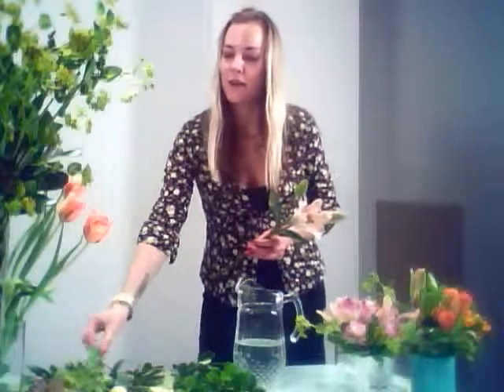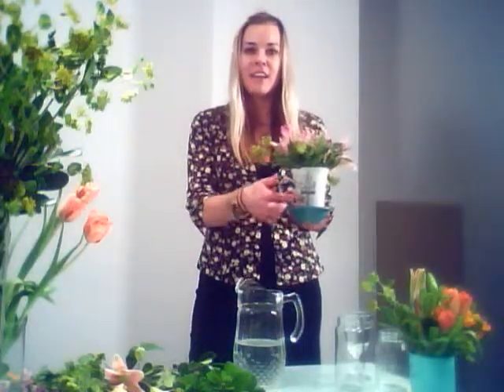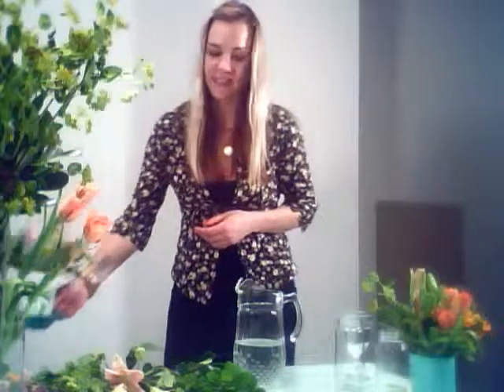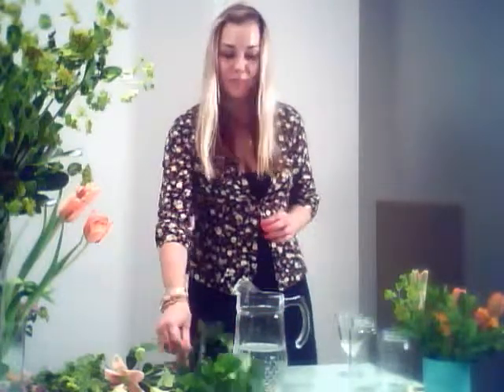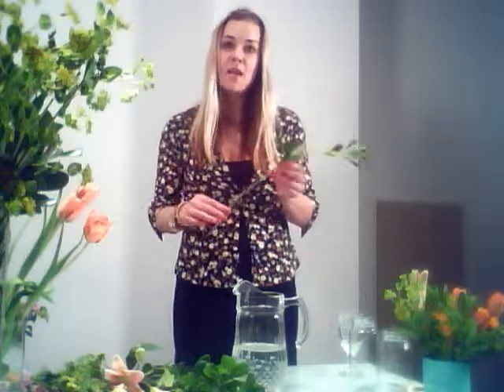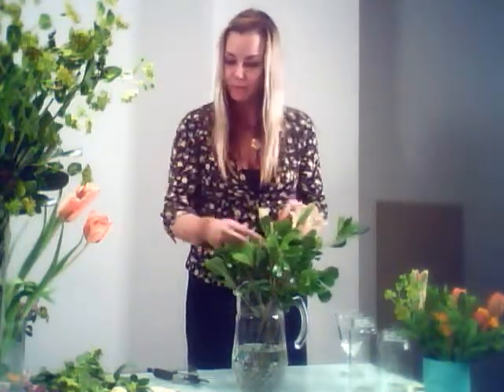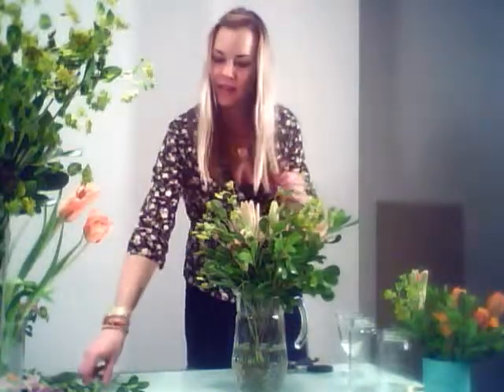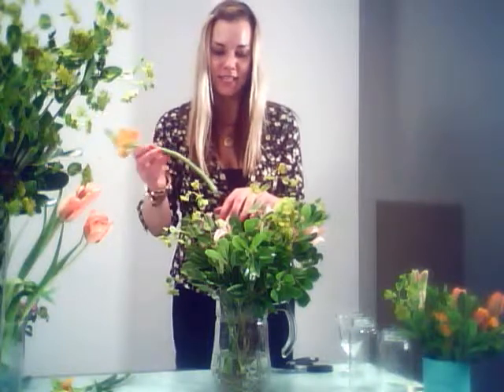Megan's Arrange Your Own, Week of 4/25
H.BLOOM designer Megany Description